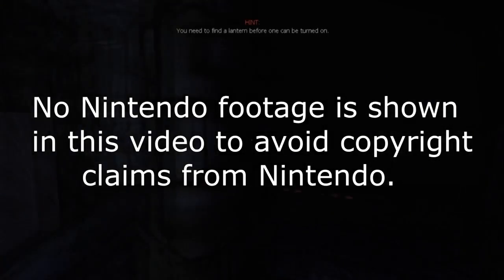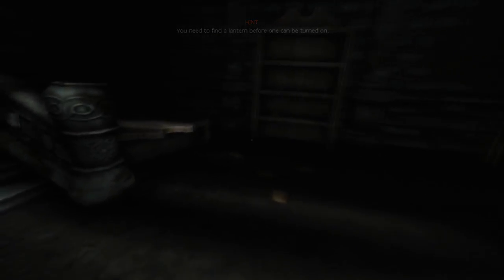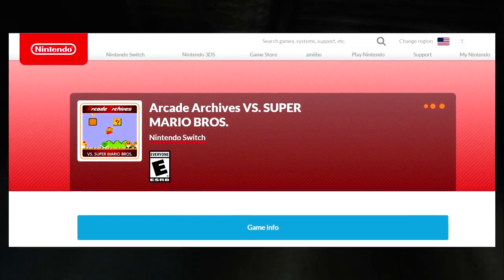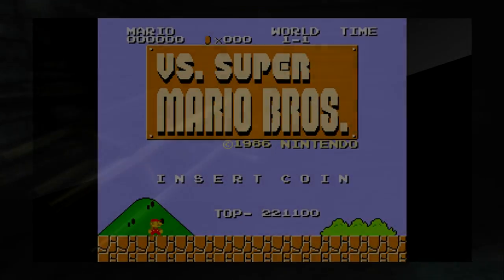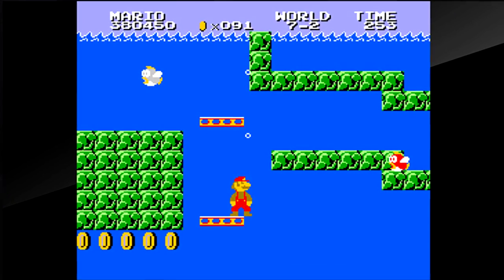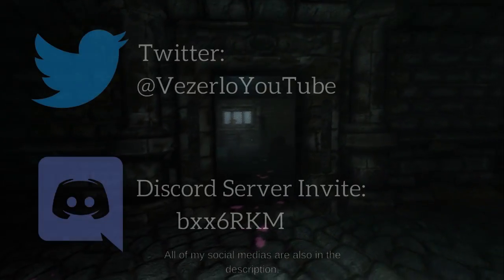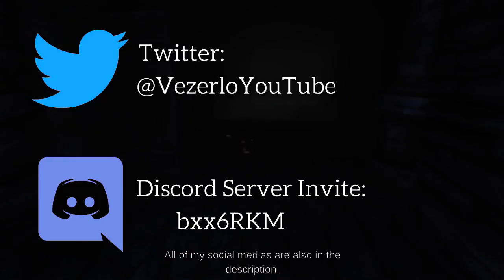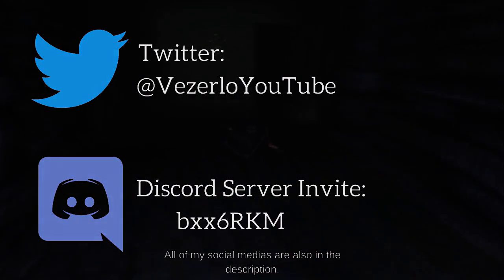Nintendo Switch Now Has a Virtual Console Title! Well... Kind of.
Additional Information:

Vexento - Glow